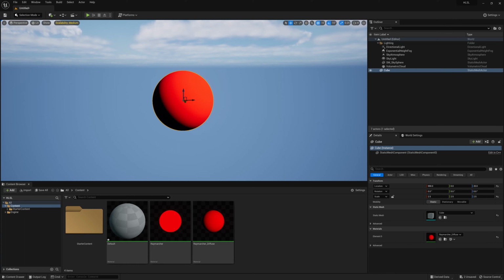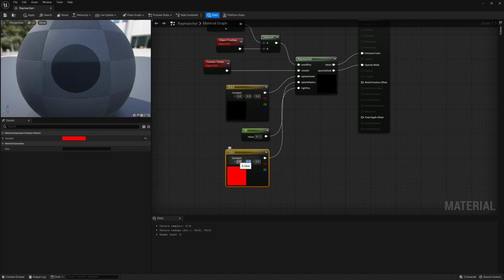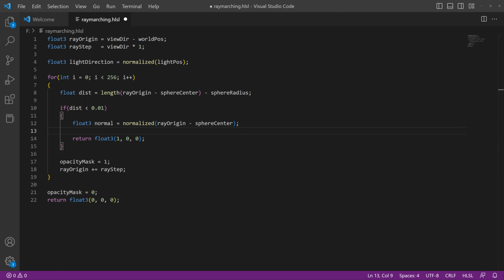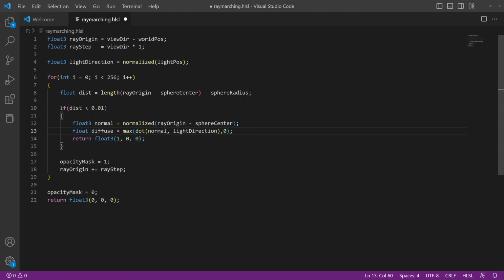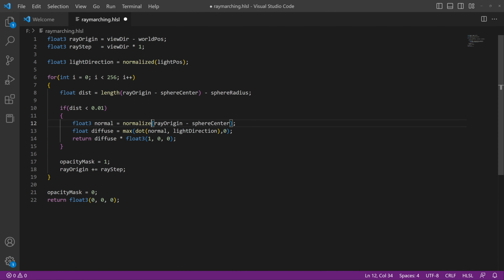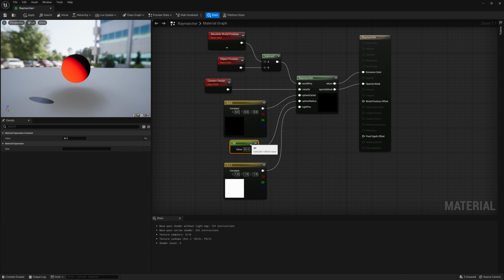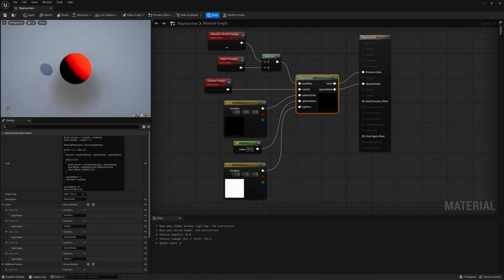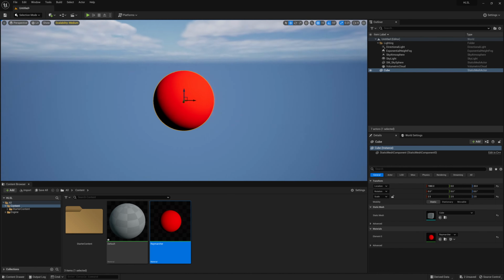7 UE5 Tutorial HLSL Raymarched Diffuse Shading